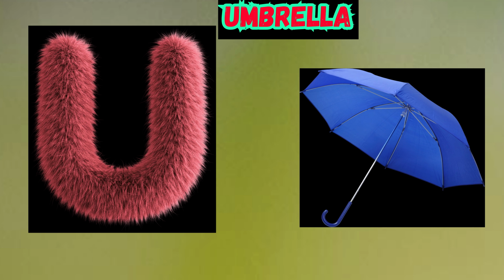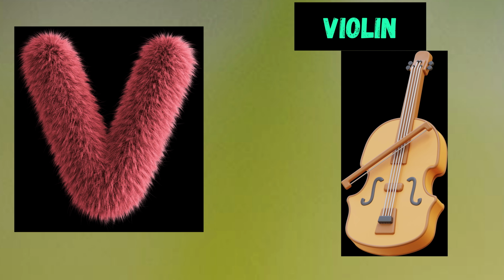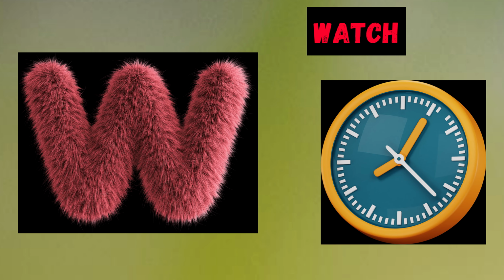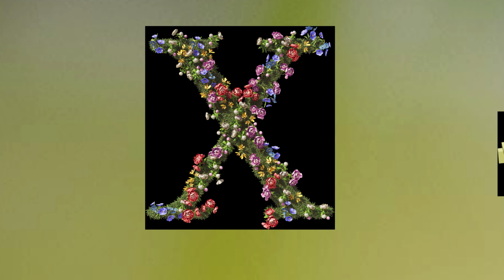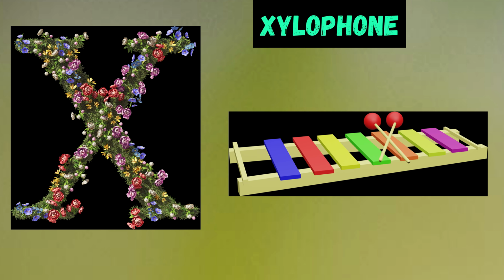🎶 ABC Phonics Song | Best Alphabet Learning Video for Kids! 🔤✨